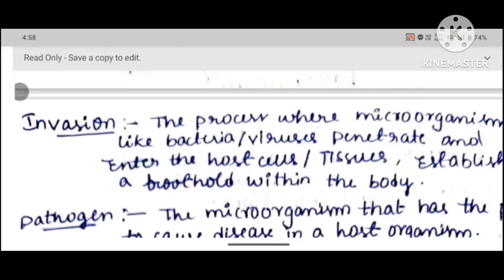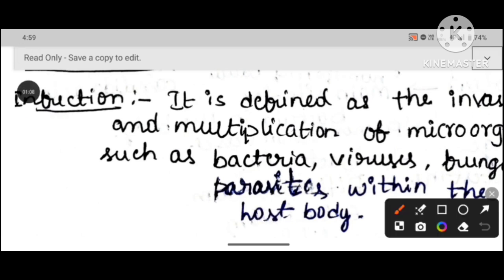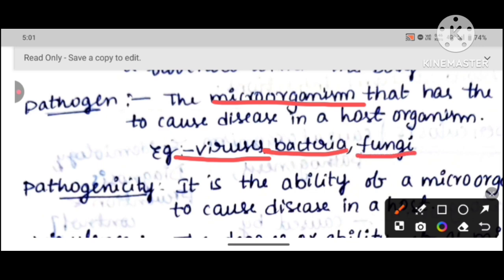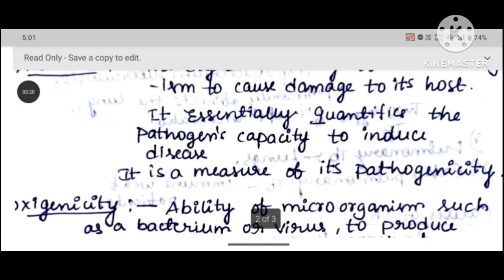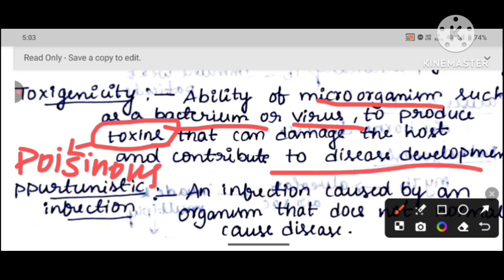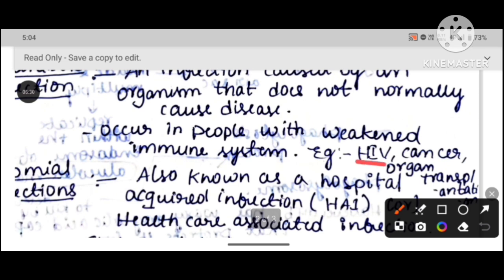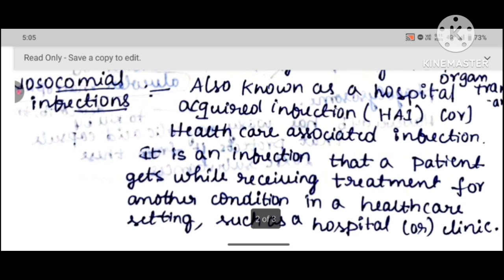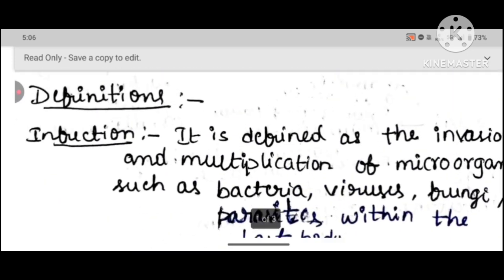Definitions of Medical Microbiology | Notes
Definitions of Medical Microbiology